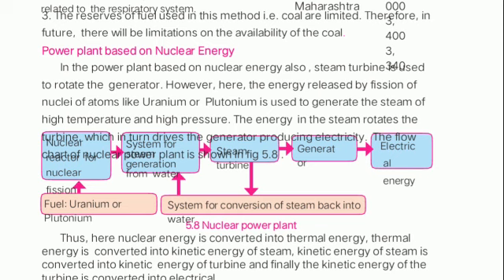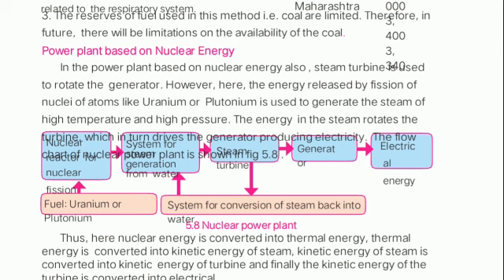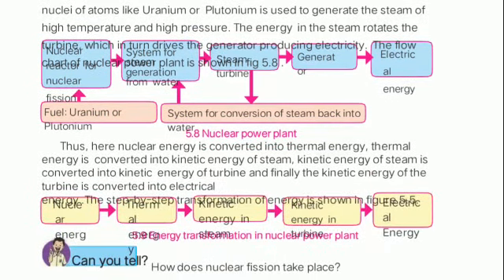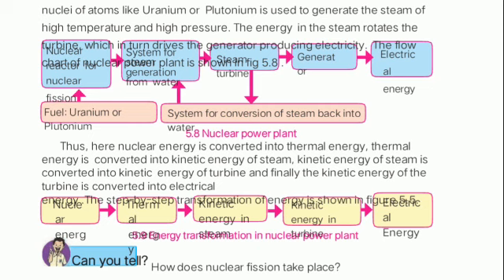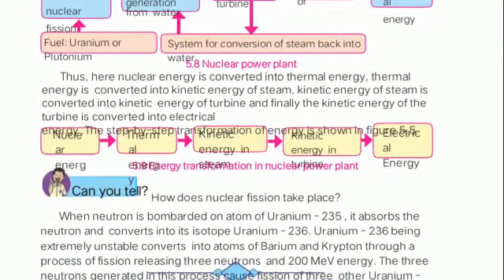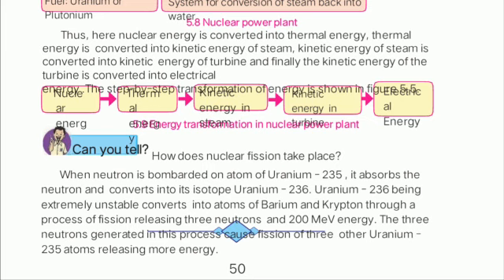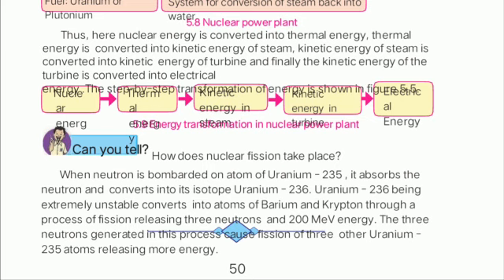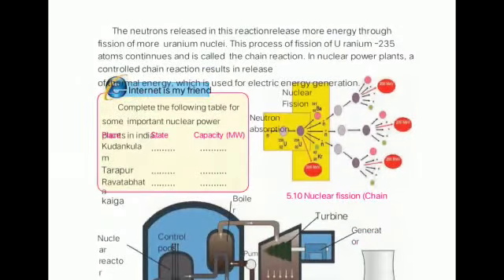Science 2, Kavitha Sharma madam ( 10 th, 20/8/2020)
Power plant based on nuclear energy